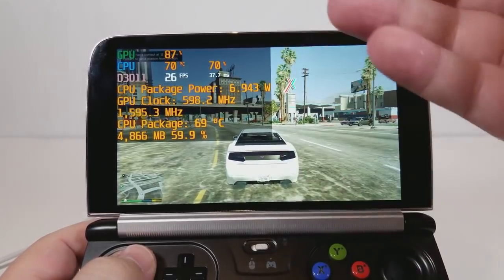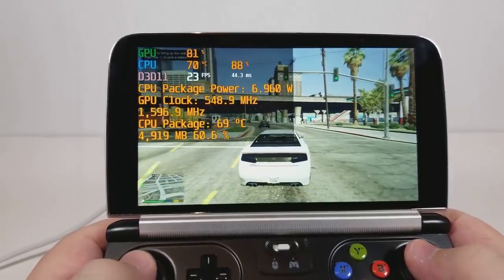GPD Win 2 - GTA 5 : Grand Theft Auto 5 GTA V (Max Ram Used) - By The Phawx